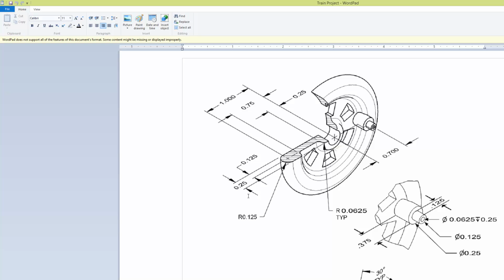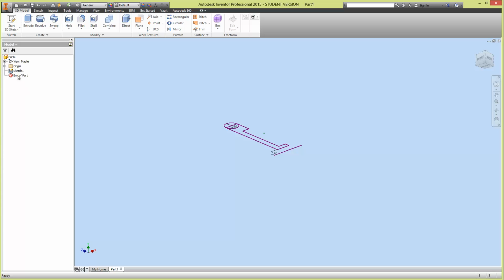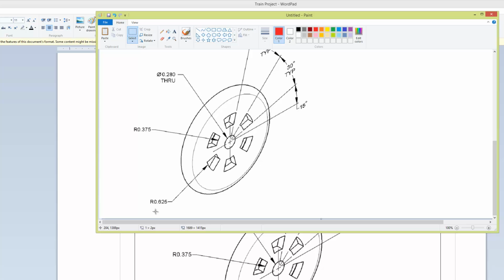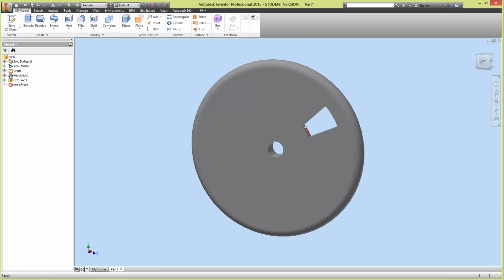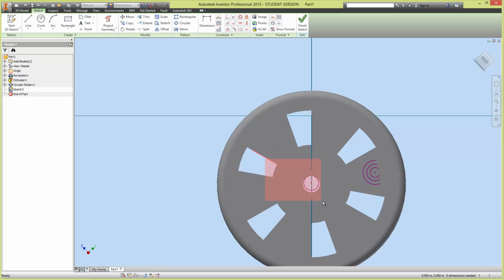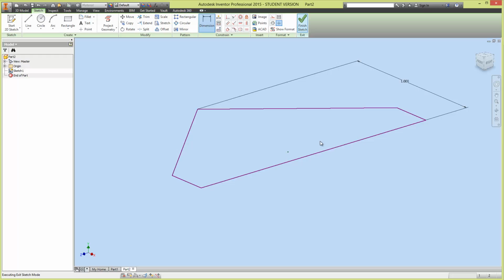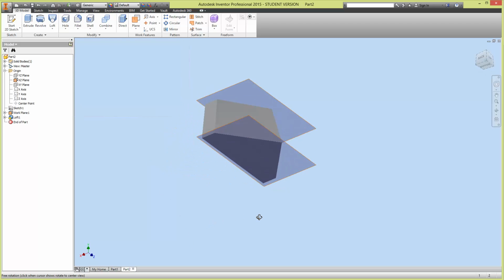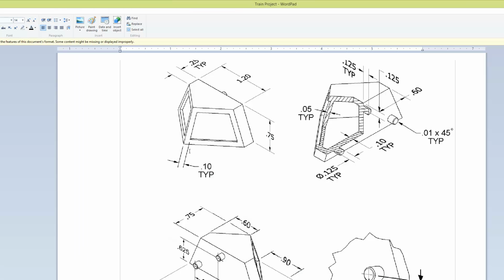Beginner Tutorial 17 - Autodesk Inventor 2015 - The Train Project